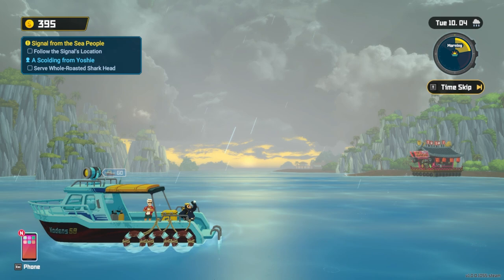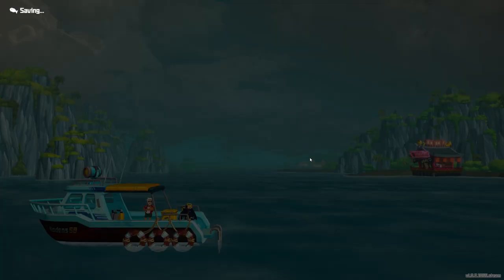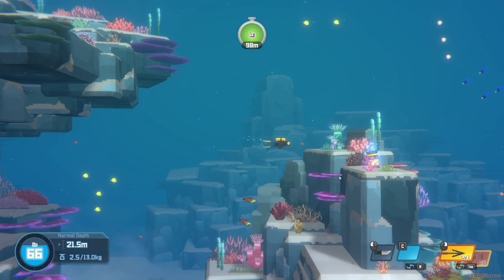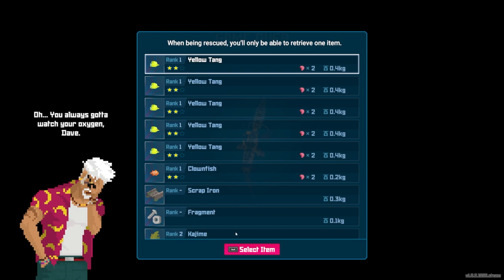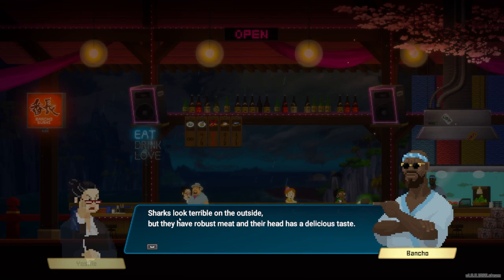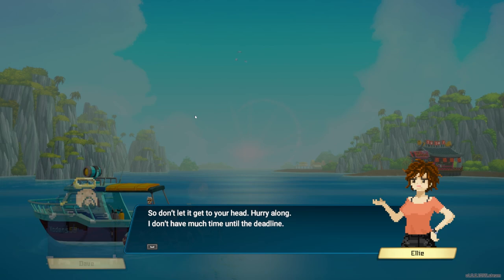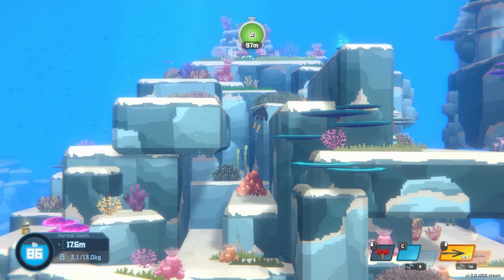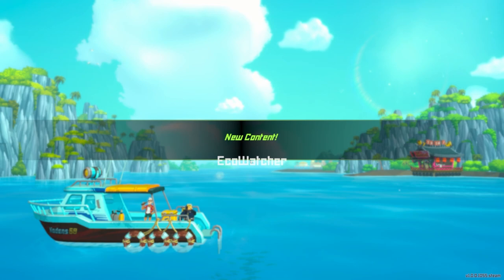Shark dish leads to euphoric bliss | Dave the Diver | BigVlad Plays | Part 3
Let's try Dave the Diver! This game is part roguelite, part restaurant management, part RPG, part monster hunter, all heart. I've been hearing good things about this game since its release and have been curious to try it myself. Let's see what it's all about!